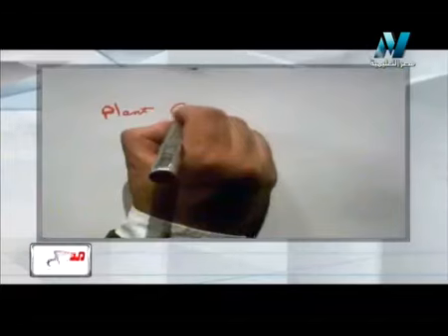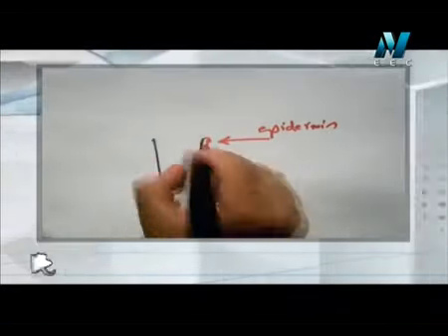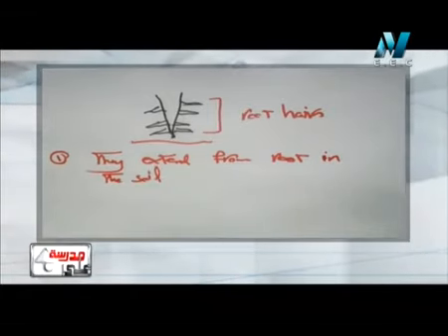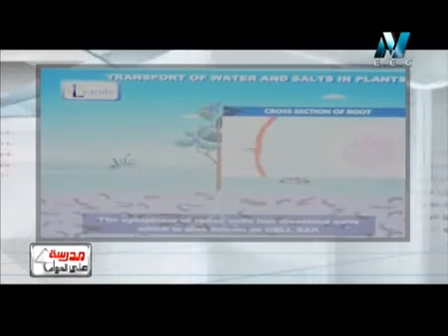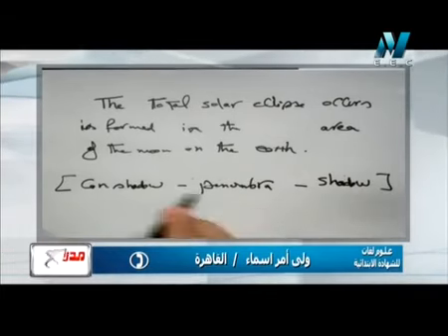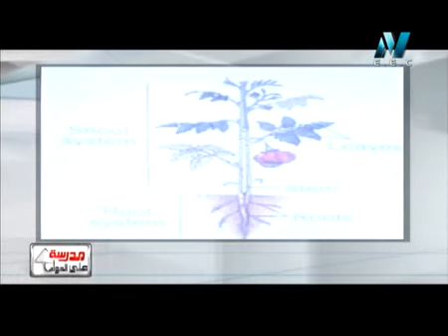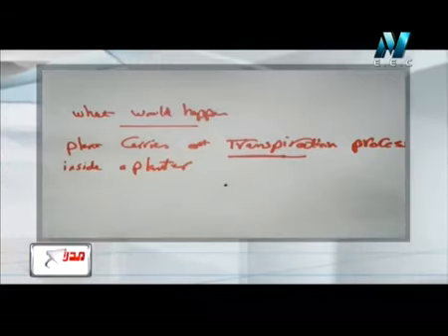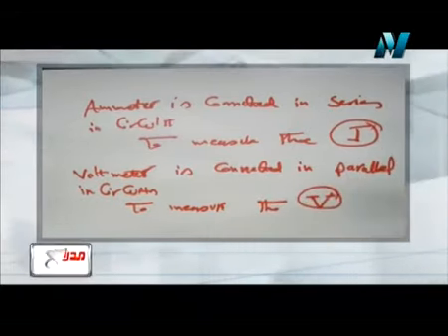primary 6 unit 4 transmisoin of water and mineral salts in plant